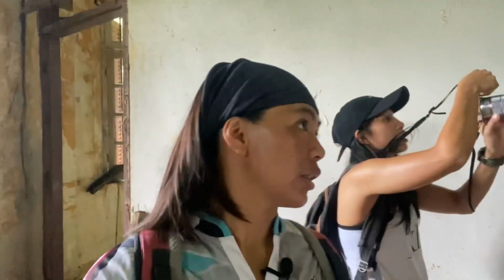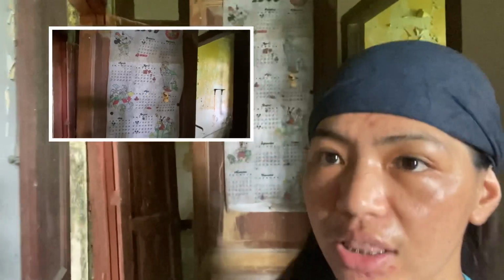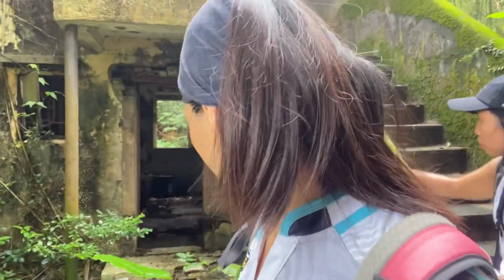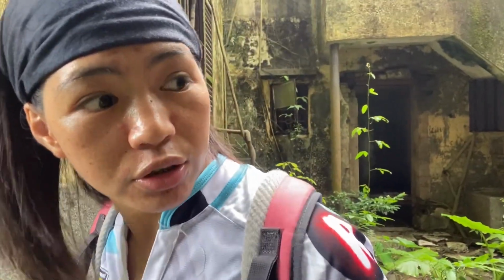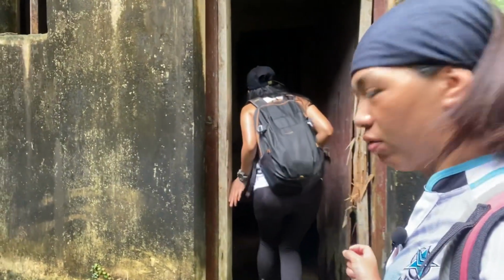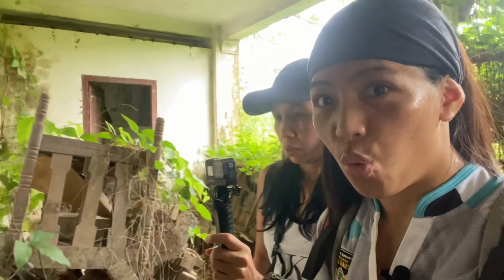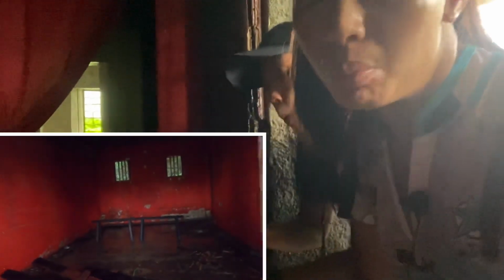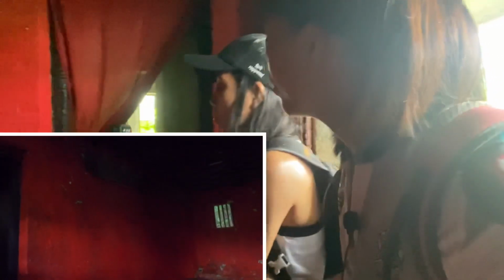Skeleton sa loob ng abandoned Mansion. ||Shek Lo Mansion || OFW in Hong Kong Day off’s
This video is for entertainment, hiking guides, mga kalokohan purposes only not for political at lalong lalo no walang personalan. Our aim is to share and show the unseen places we never been as will us the story’s of it. Please support us as we go through our journey. In the future we can also help our dear kababayan through this.
God bless us.